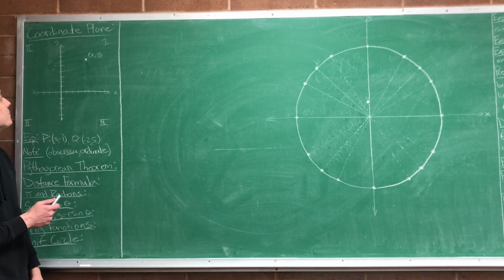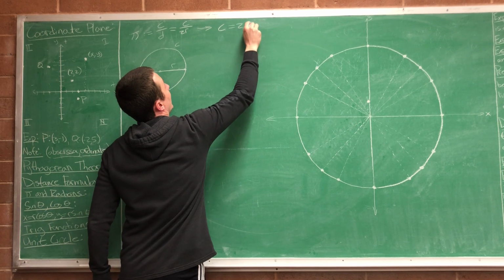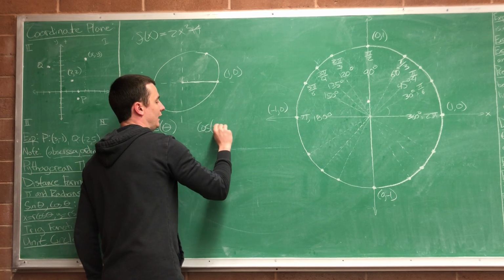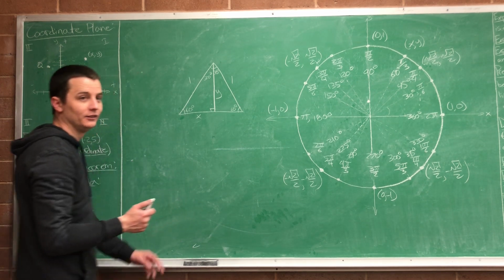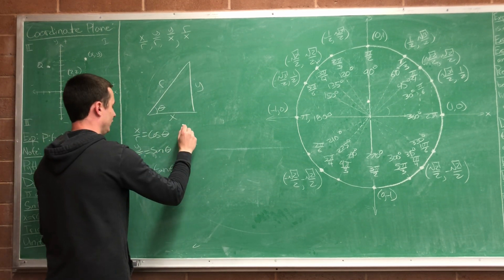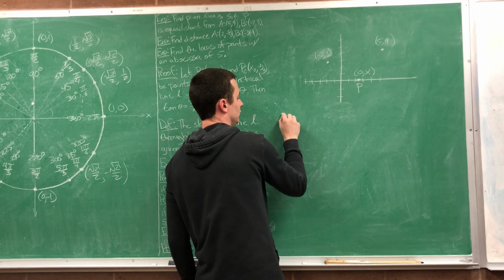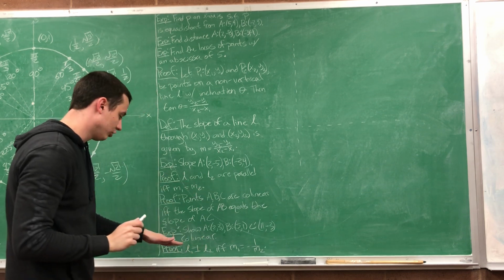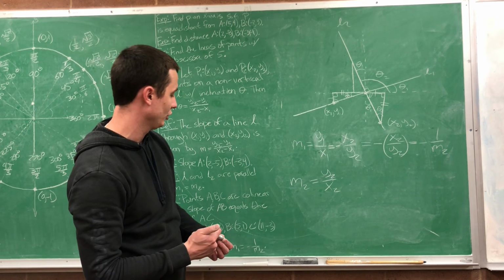Lecture 11 (College Algebra)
Trigonometry Basics
Chapter 3: Functions; Linear Statements in Two Variables
 - Section 37: Coordinates in a Plane
 - Section 38: Inclination and Slope

Chapters
0:00 Why algebra needs trig
0:30 The coordinate plane
5:30 Proving the Pythagorean theorem
13:00 Radians and pi
23:30 Arc length s = rθ
25:00 Sine and cosine on the unit circle
31:30 Coordinates of 45°
42:00 Coordinates of 30° and 60°
51:00 The six trig functions
1:01:30 Tangent as slope
1:02:30 The distance formula
1:08:30 Distance examples
1:16:00 Locus of points
1:18:00 Slope from inclination
1:20:30 Defining slope and parallel lines
1:22:30 Collinear points
1:26:30 Perpendicular lines and slopes